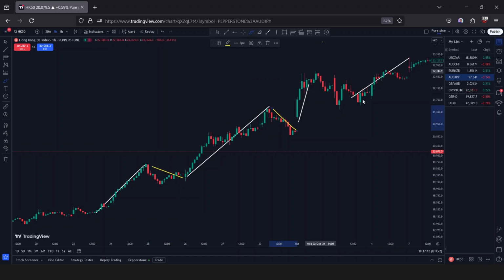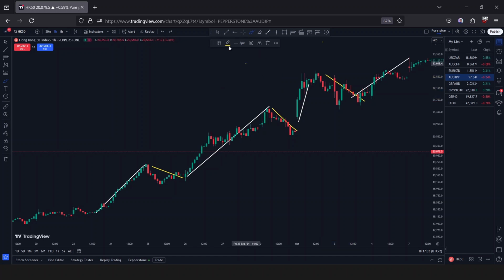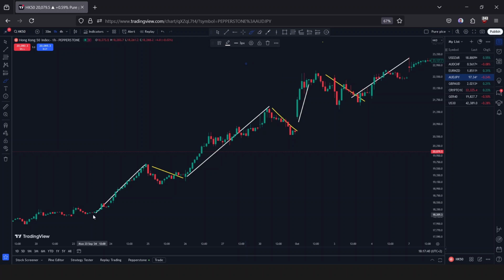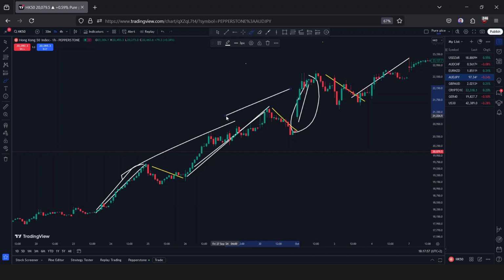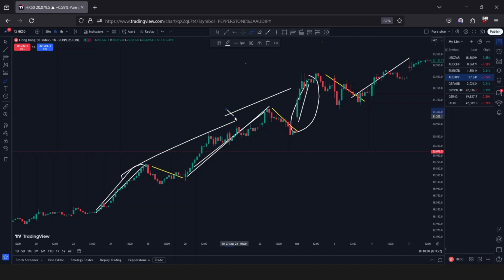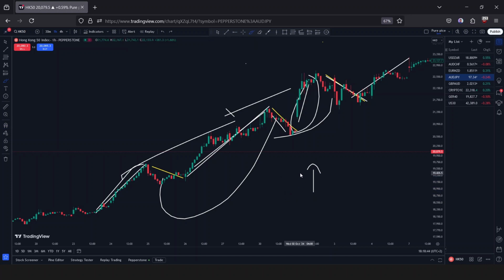The One Secret of Price Action Analysis